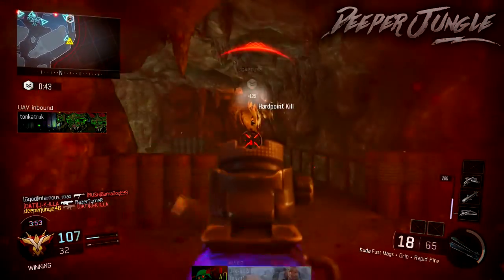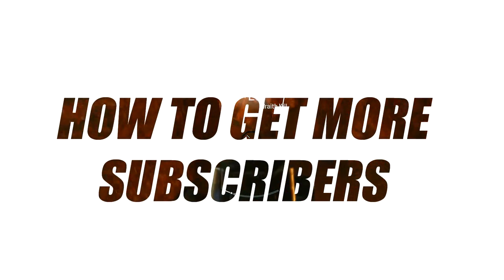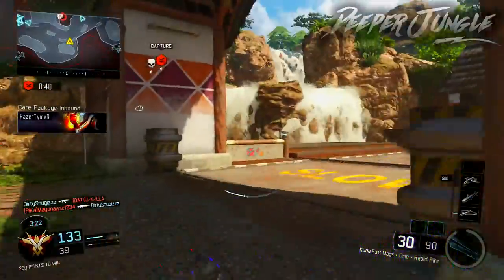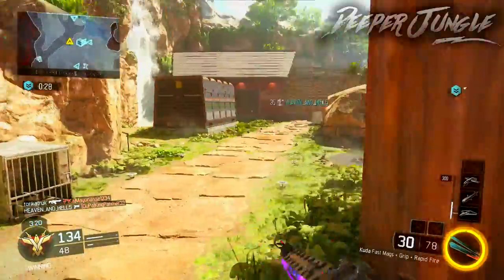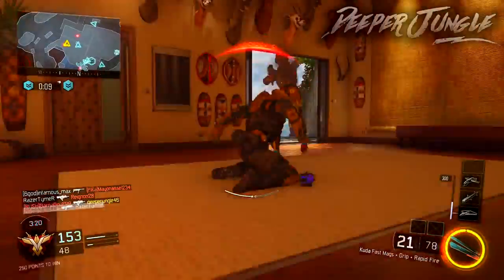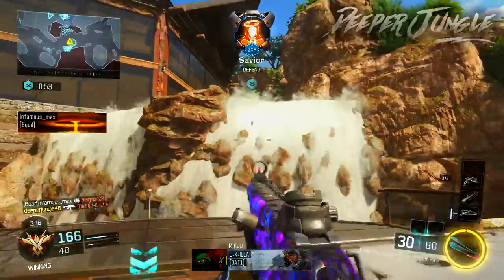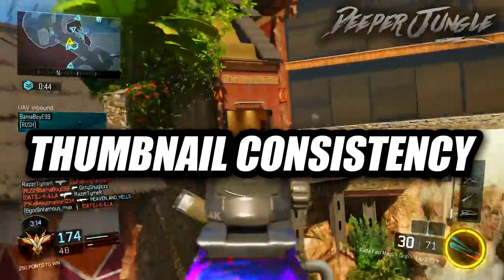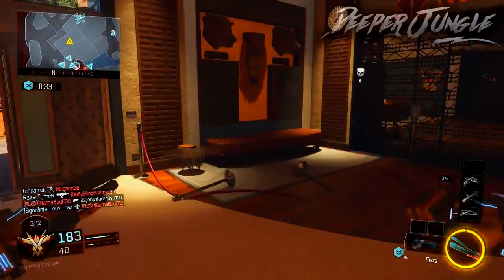How to Get More Subscribers and Views on YouTube in 2017! | Black Ops 3 Gameplay | EP.270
-Deeper Jungle